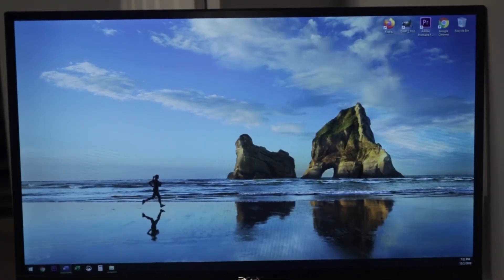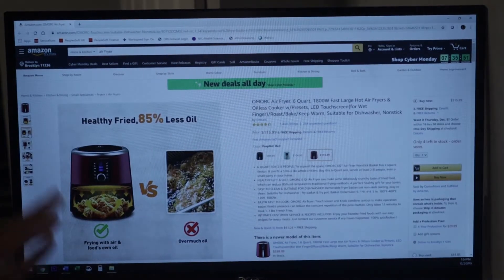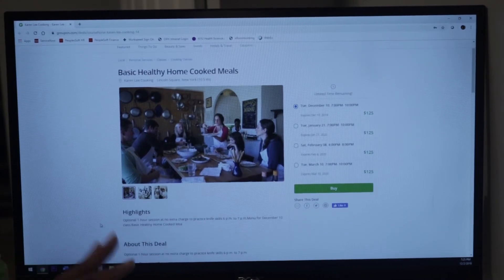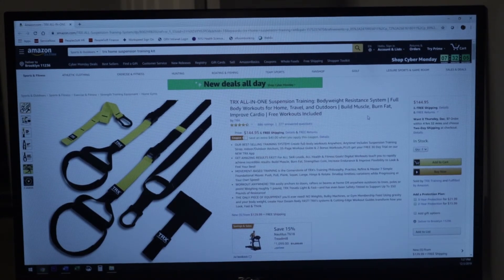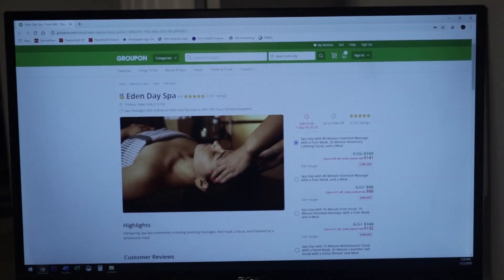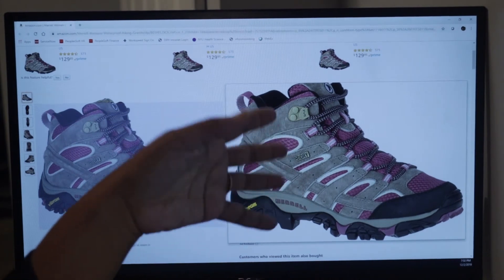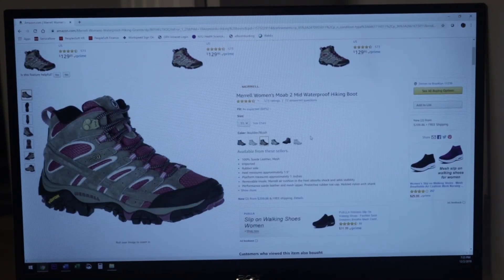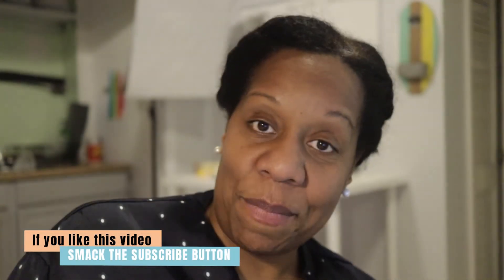Holiday 2019 - Healthy Living Gifts Over $100 | Shopping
In this video I gift you my picks for holiday gifts for health enthusiasts. Links to each item is below:

Merrell Women's MOAB Waterproof Hiking Boots
Garmin Forerunner 935